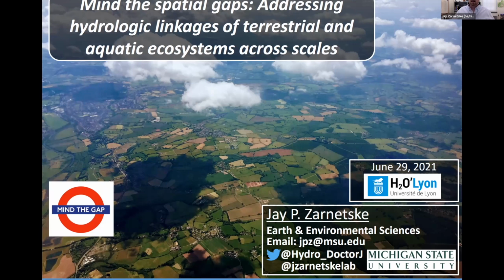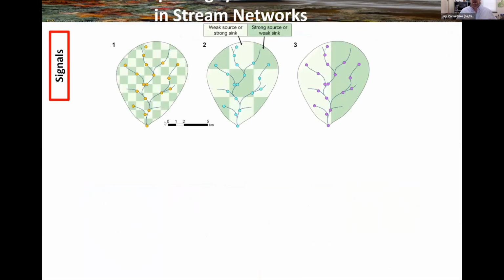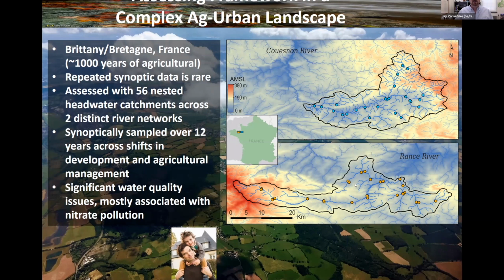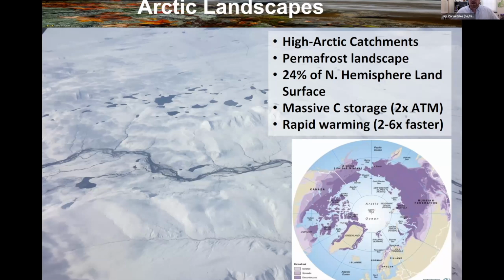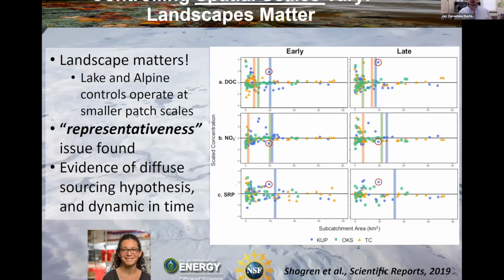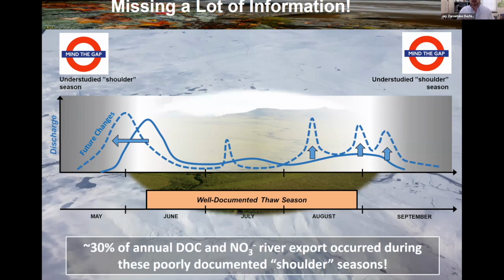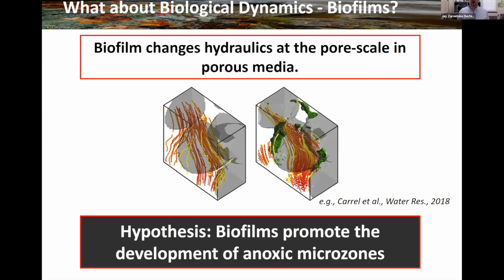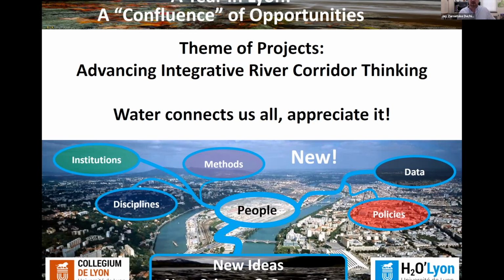H2O'Lyon Webinar #7 // Jay P. Zarnetske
Mind the spatial gaps: Addressing hydrologic linkages of terrestrial and aquatic ecosystems across scales

Water is fundamental to the biogeochemical cycles of Carbon and nutrients because it provides connectivity among ecosystems. Water links aquifers to surface waters, hillslopes to oceans, and our communities to our environments. However, there is still a disconnect between the study of most environmental hydrological and biogeochemical phenomena. This disconnect limits our ability to anticipate how global change will alter Carbon and nutrient cycles, ecosystems, and our water resources. By embracing multidisciplinary approaches that unify hydrological and biogeochemical theory, we can move beyond these limitations and develop novel approaches that address the complex nonlinear relationships inherent to biogeochemical systems. I will provide examples from our research program to illustrate how coupling hydrological, ecological, and biogeochemical principles can address major gaps in the understanding of biogeochemistry and water quality from the river network scale to the pore network scale. Specifically, I will discuss using streams as sensor networks to address watershed dynamics in highly impacted French watersheds and rapidly thawing high Arctic watersheds. I will also discuss how new sampling strategies and numerical models can reveal the ecosystem function of the “River’s Liver” (the hyporheic zone) at unprecedented scales.